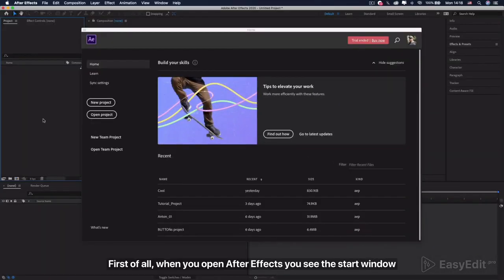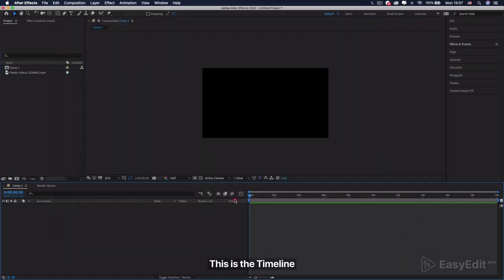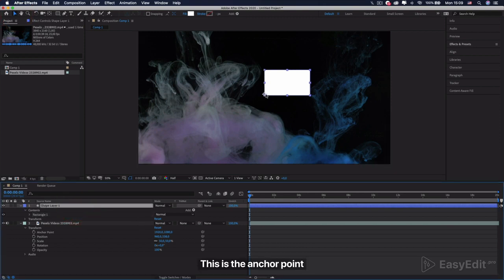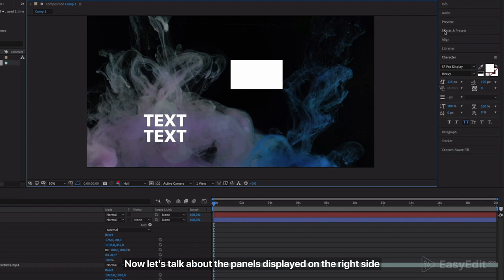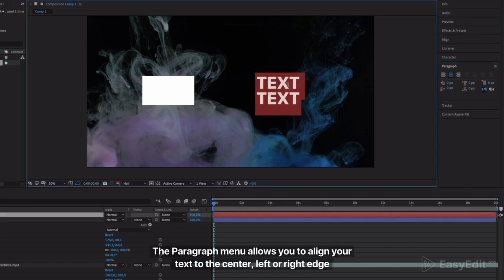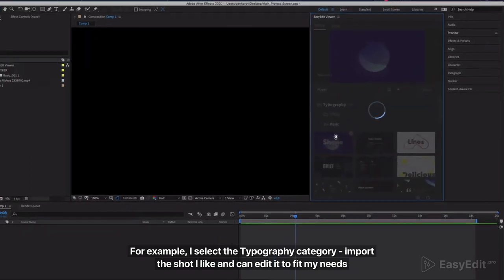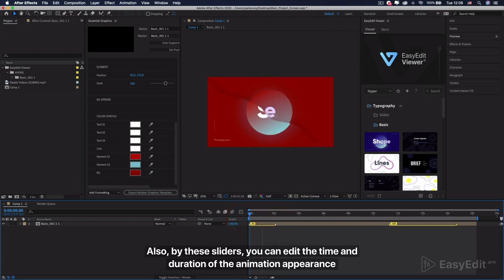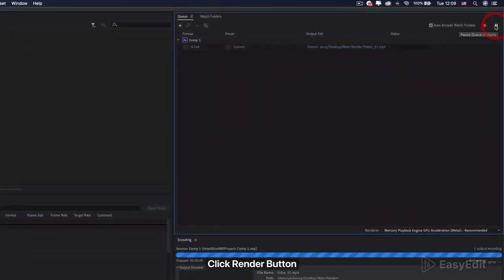How to start in After Effects - Tutorial for Beginners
00:00 - Start Window
00:21 - Create a New Project/Composition
01:23 - Import Files
01:54 - Timeline/Editing Layers
02:50 - Main Tools
05:36 - Panels On The Right Side
07:21 - EasyEdit Viewer
07:42 - Projects For EasyEdit Viewer
09:12 - Import Ready-Made Scene From The HYPER - Graphics Pack
12:14 - Render Video

LEARN ADOBE AFTER EFFECTS IN 15 MINUTES
Tutorial includes basic things needed to get started in After Effects.

🔥TOP HYPER Graphic Pack used here 1250  elements

FREE Extension For After Effects for easy working with templates
EasyEdit Viewer 👉

More highly customizable templates 👉